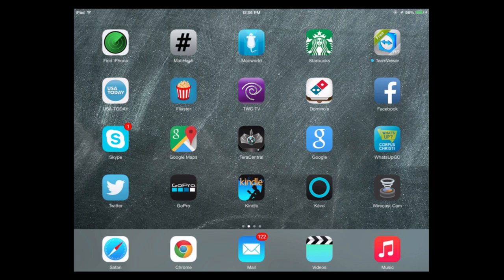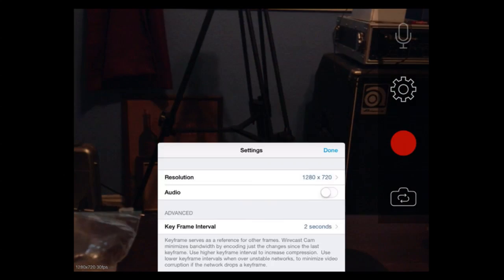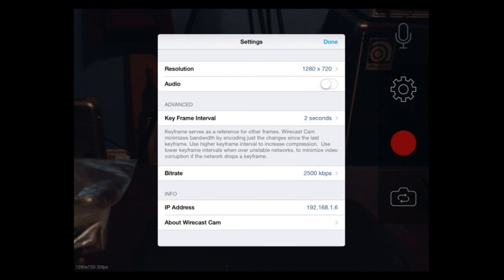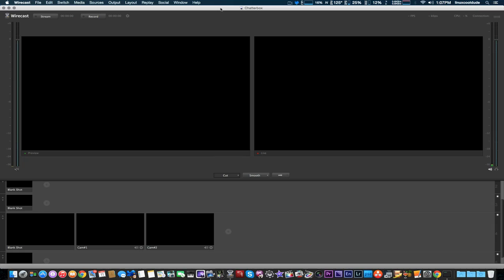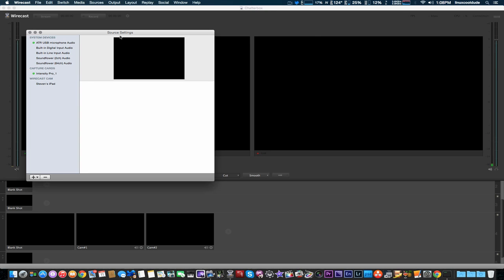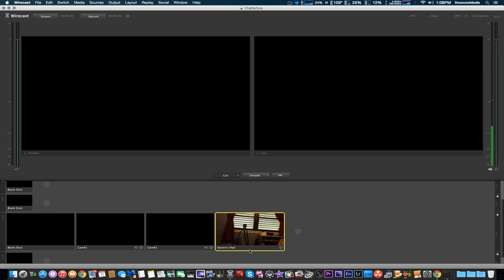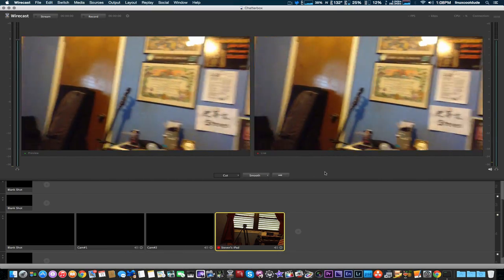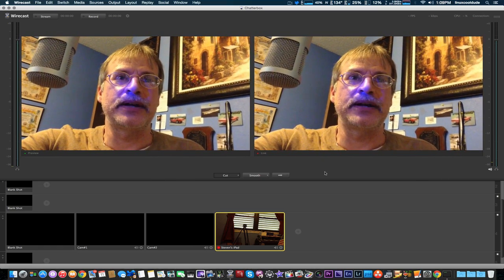Wirecast Cam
Wirecast Cam from Chatterbox live. Like this? Watch the latest episode of Chatterbox live on Blip!

Use your iPhone or iPad as a remote camera for Wirecast!